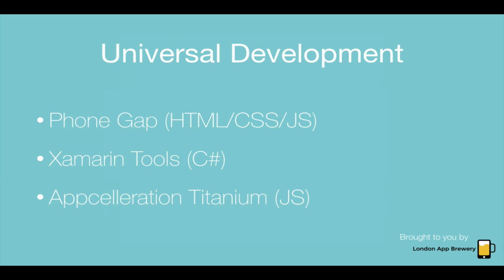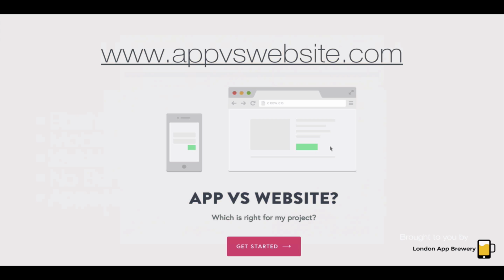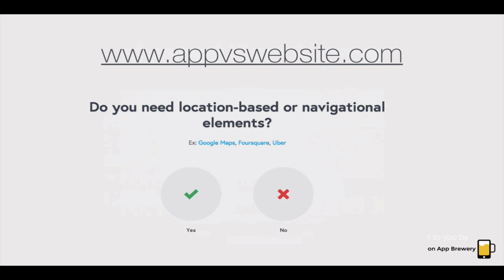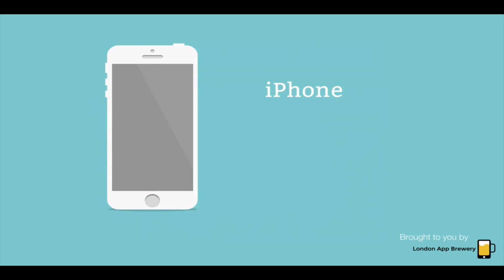How to Make Apps for iPhone | What you need to make iOS Apps - Ep1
How to make apps. Want to learn how code and make apps for iOS? We’ve made these video tutorials for you. The best part? You don’t need any programming experience. All you need is Xcode and a keen mind. WE will take you through how to develop apps step-by-step. We’ll walkthrough the whole process of app programming.

In this lesson you learn about all the tools and materials that are required to make apps. You’ll need a mac and download Xcode. If you don’t have a mac and want to know how to make iOS apps with a PC, we also cover how to make apps without a Mac.

☛Join the conversation on Twitter! Follow us for daily app inspiration @LondonAppBrewer

We aim to be the fastest way for people with no programming experience to learn how to code and how to make apps. Love playing with iPhone and iPad apps? Why not learn how to create them too? Do you want to quit your job and become an app developer? We’re here for you. Do you want to make your own games? We’re here for you!

Updated to the latest version of Xcode (Xcode 7) for making apps in Swift 2 for iOS9.